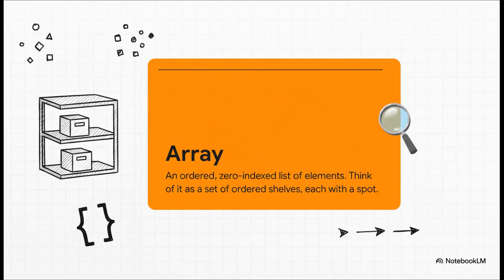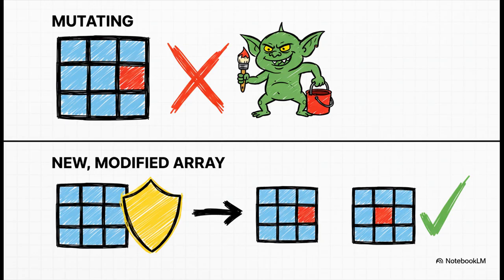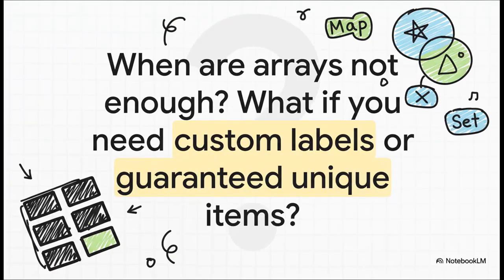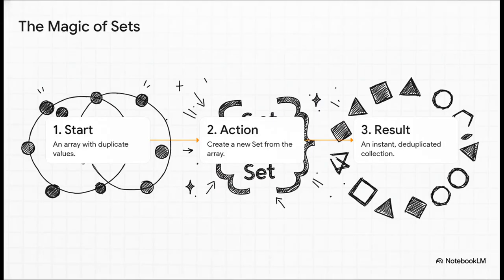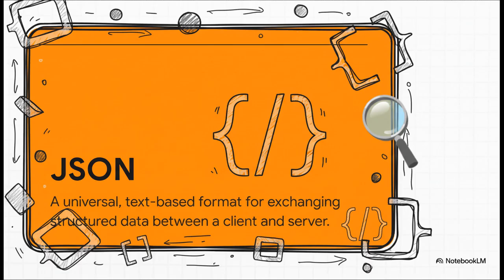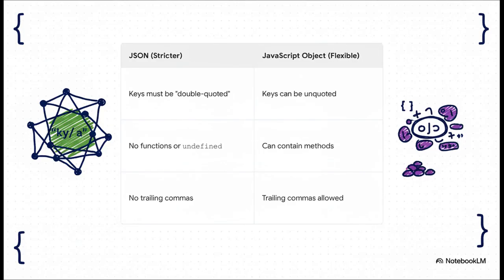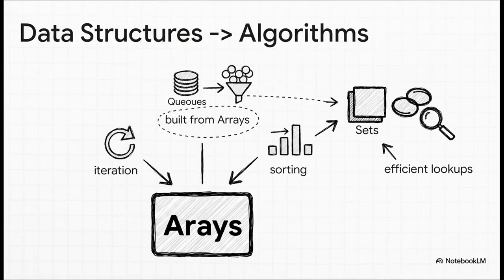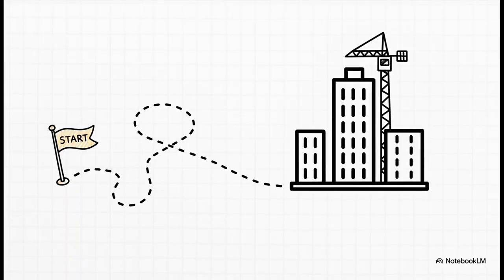JS | Data Structures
In this Developer Roadmaps explainer, learn how JavaScript organizes and manages data with arrays, maps, sets, and JSON.
Discover the difference between indexed collections, key-value pairs, and unique sets.
Understand immutability, references, and how JSON bridges data across the web.
Master the foundations that power algorithms and performance optimization.

🕒 Timestamps / Chapters
00:00 | Intro – What Are Data Structures, Really?
01:00 | Why Data Organization Matters
02:00 | Arrays – The Ordered Shelves of JavaScript
03:30 | Array Methods: push, pop, map, filter, reduce
05:00 | References and Immutability in Arrays
06:30 | Typed Arrays – High-Performance Data Handling
08:00 | When Arrays Aren’t Enough – The Need for Labels and Uniqueness
08:45 | Objects vs Maps – Key-Value Storage Explained
10:30 | Sets – Collections of Unique Values
12:00 | Removing Duplicates with Sets
13:00 | WeakMap & WeakSet – Memory-Safe Collections
14:30 | JSON – The Universal Language of Data
16:00 | JSON.stringify and JSON.parse – Data Serialization
17:30 | JSON Rules and Common Pitfalls
18:30 | Why Data Structures Matter – Foundation for Algorithms
19:30 | Next Step – Equality Comparisons in JavaScript
20:00 | Outro – Map Your Path. Build Your Career.